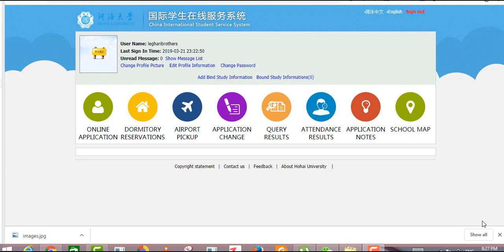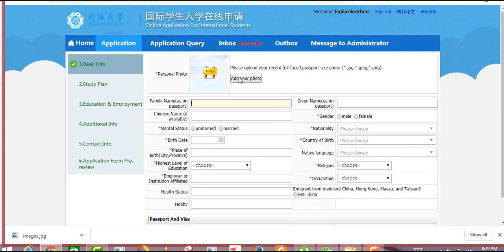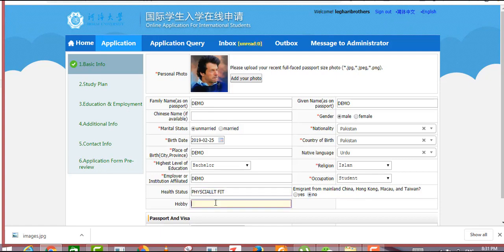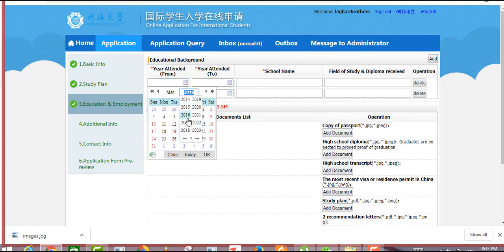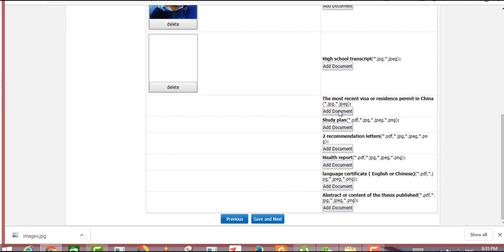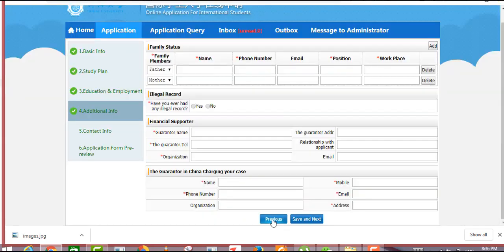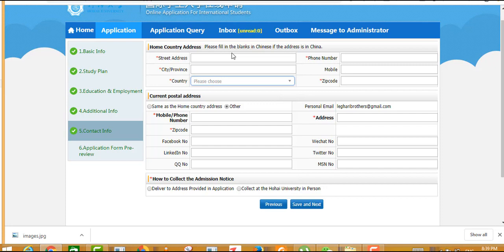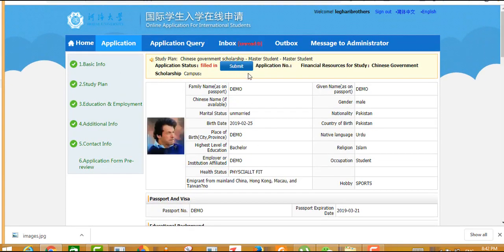How we Fill Online University Application portal application form For Scholarship || In English